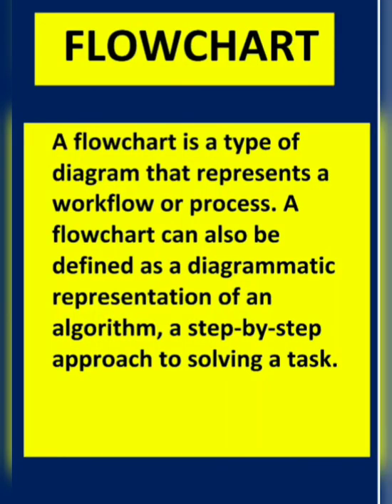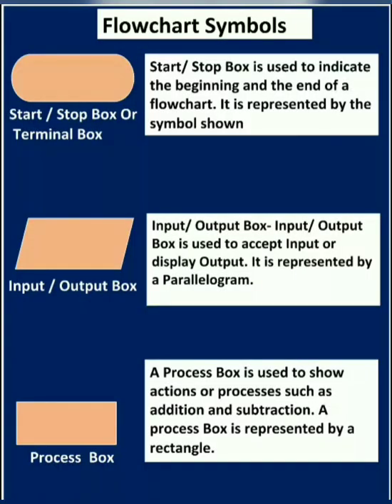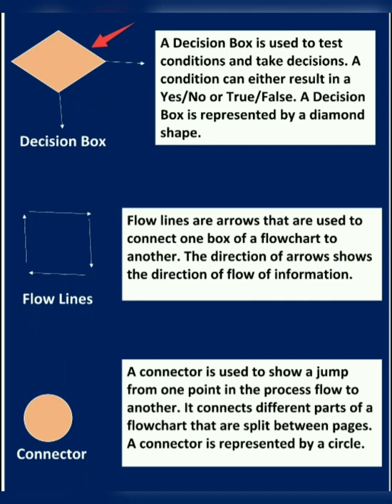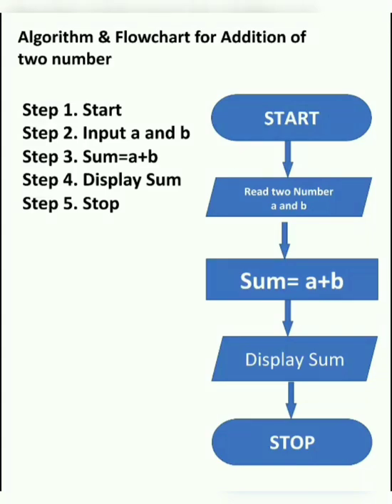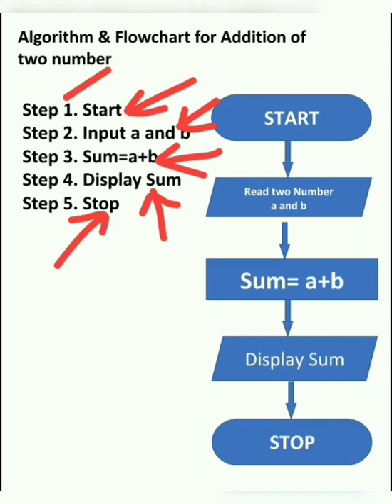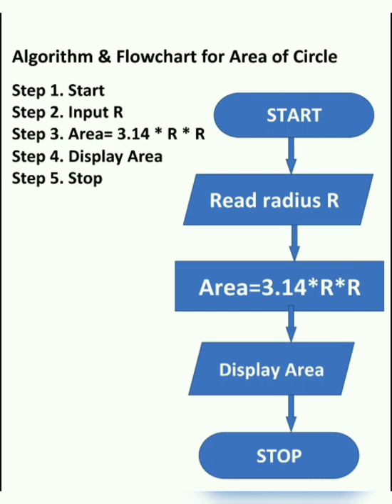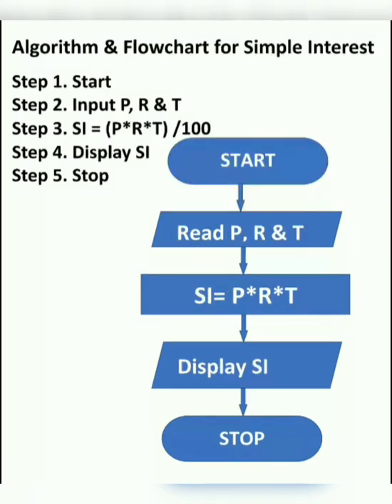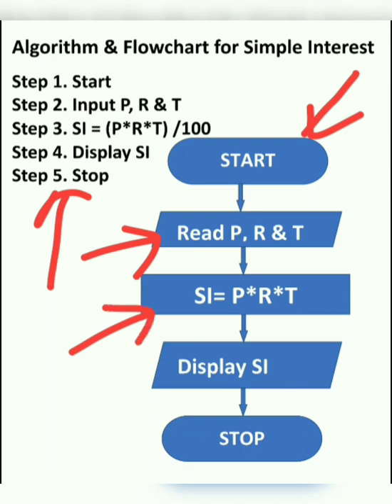Class 6th | Computer | Chapter 8 | Algorithms and Flowcharts| Part II